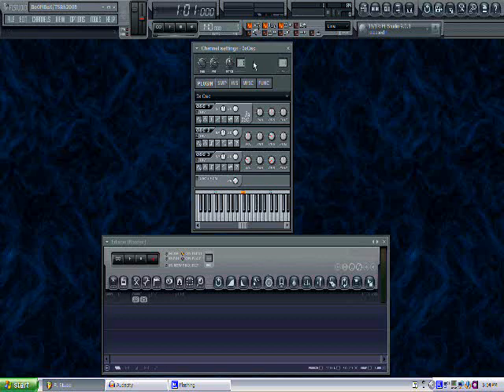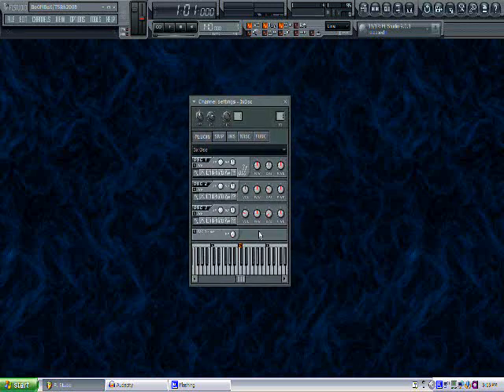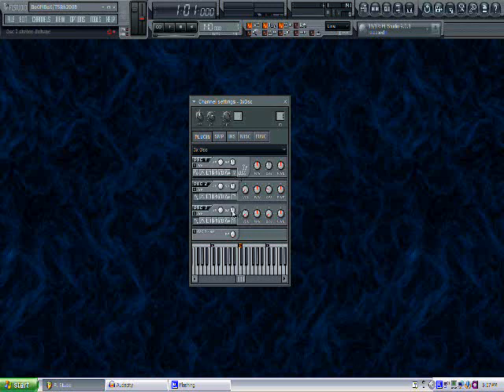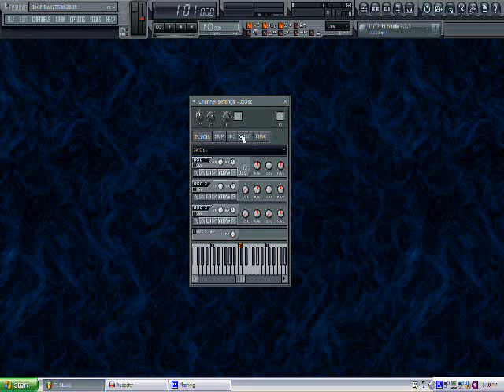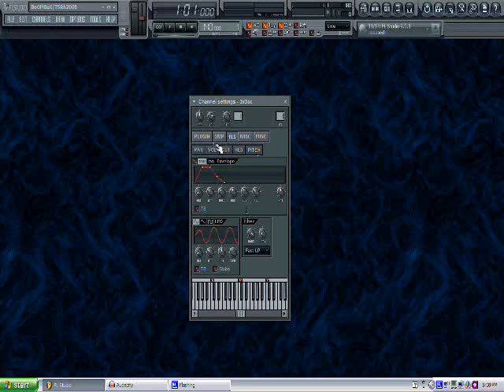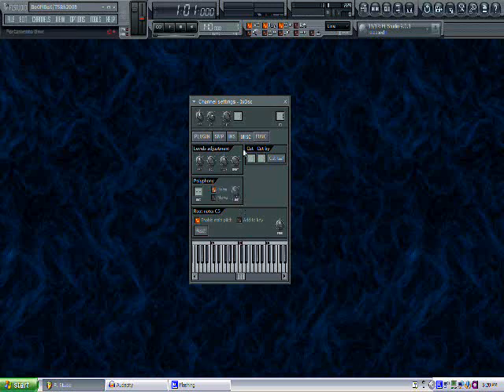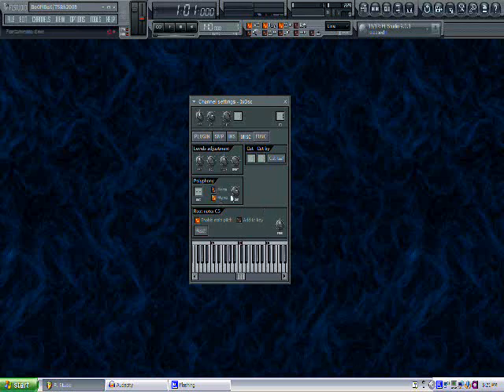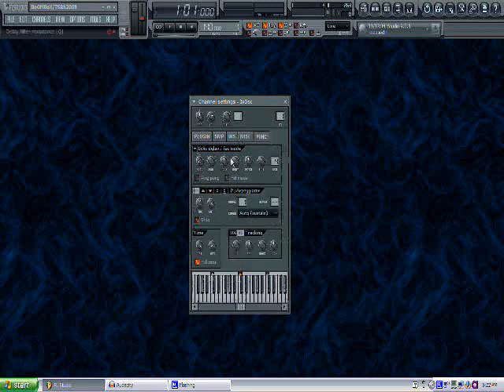3xOsc Intro Vid.wmv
This tutorial introduces the complete novice to 3xOsc and shows the layout of the synth.